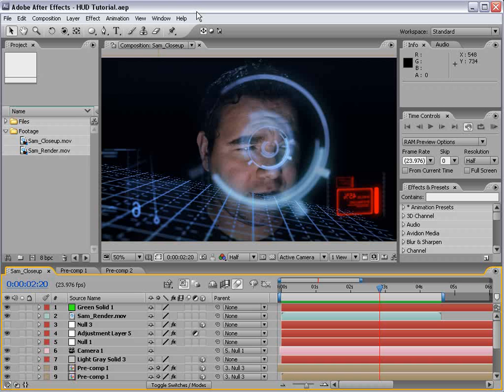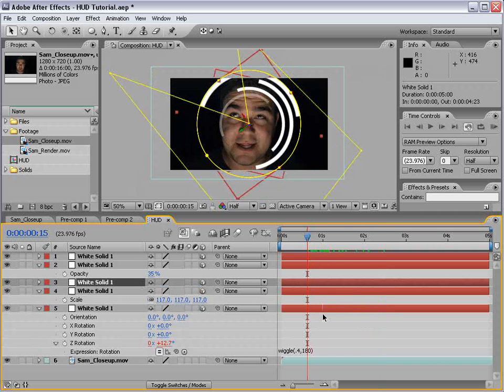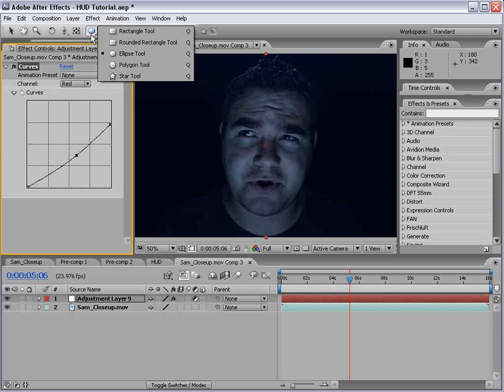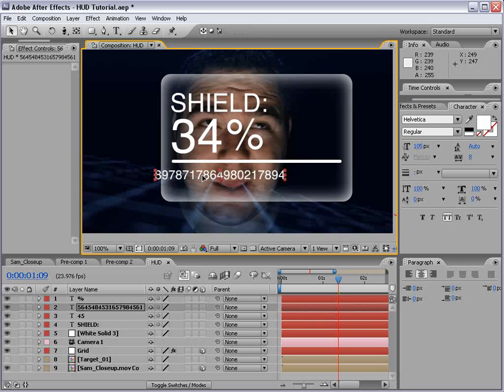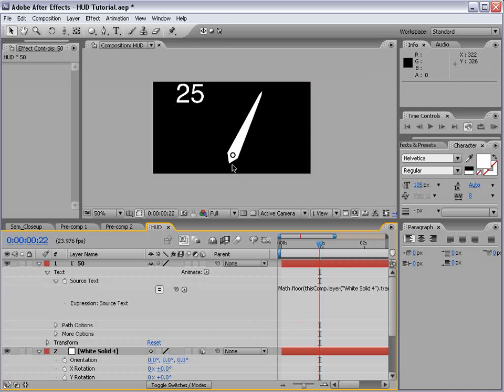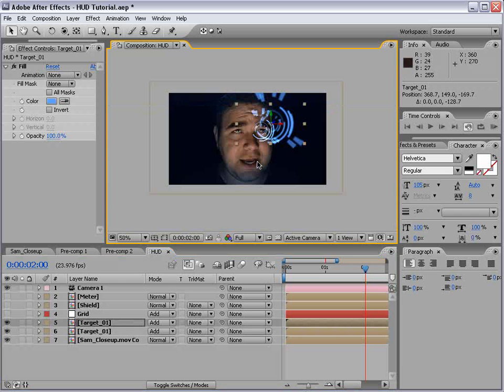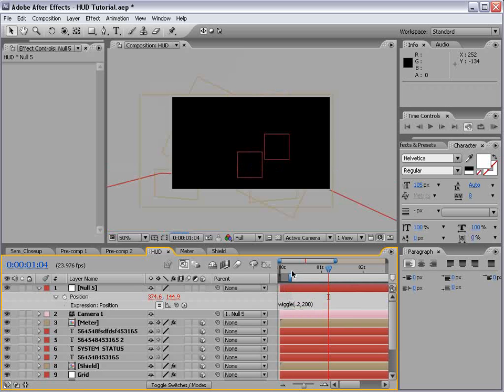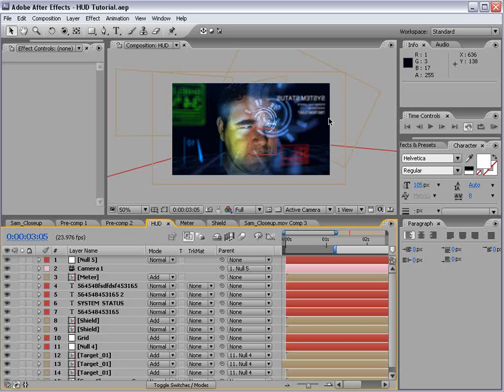After Effects Tutorial 84. Futuristic HUD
• Create 3D interface display as seen in Iron Man's helmet
• Build self-animating components and artificial lighting